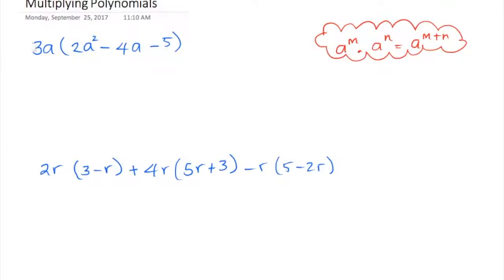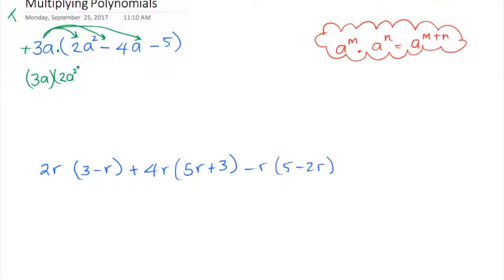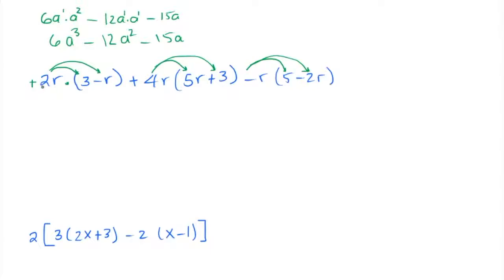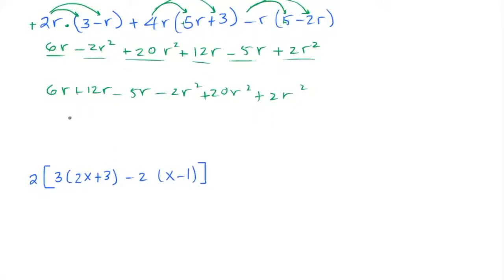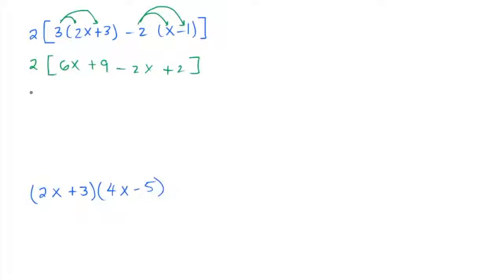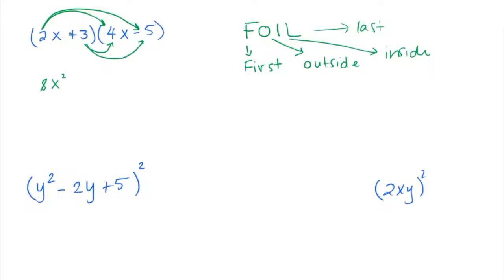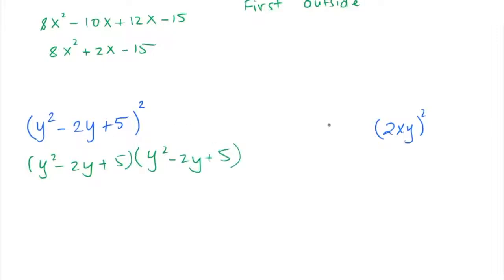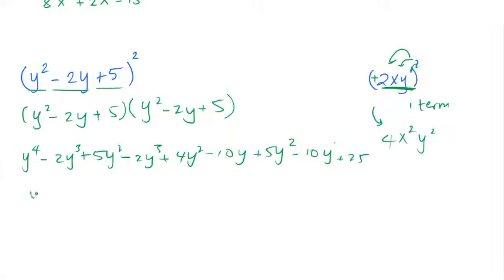Multiplying Polynomials | Logos Learning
In this video, I demonstrated different examples of polynomial multiplication. The examples range from simple to difficult.